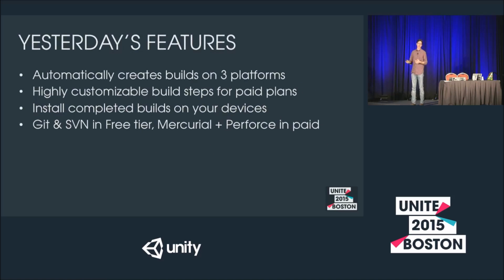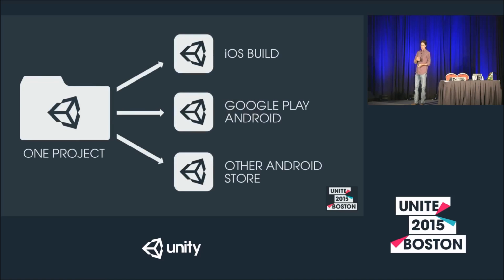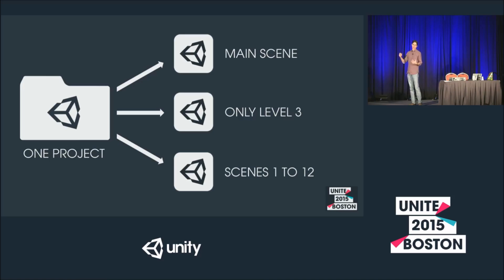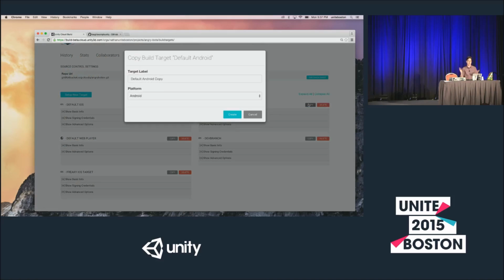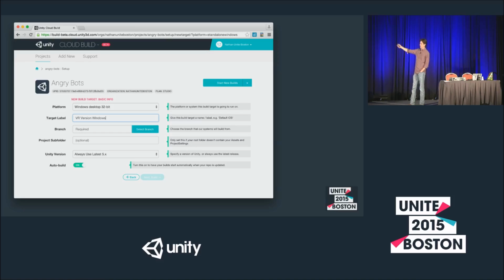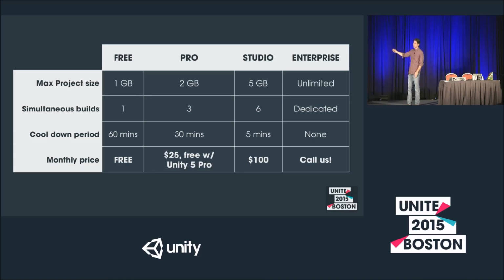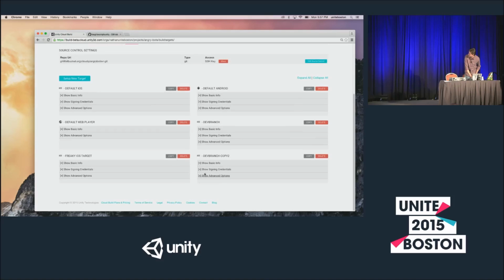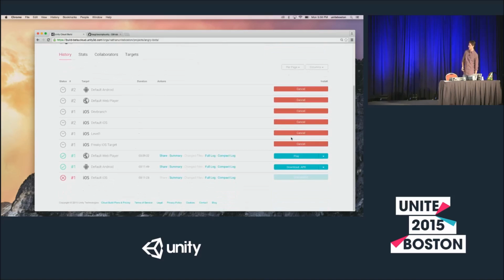Unite 2015 - Building Unity Projects in the Cloud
Unity Cloud Build is a service which automates the process of building and installing Unity apps. Our army of build robots are waiting to do your bidding! Tell us where you keep your source code and assets, and every time your team commits a change, we'll email you a new build. Did someone break the build? You'll get an email before you can finish your cup of coffee.